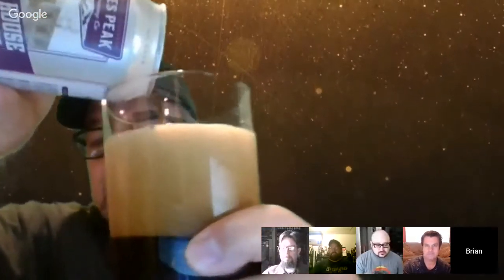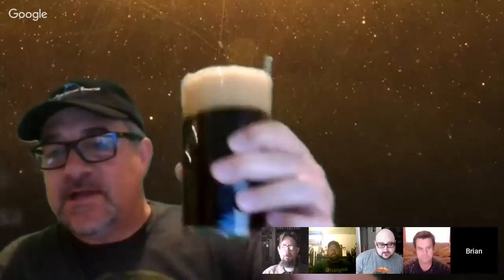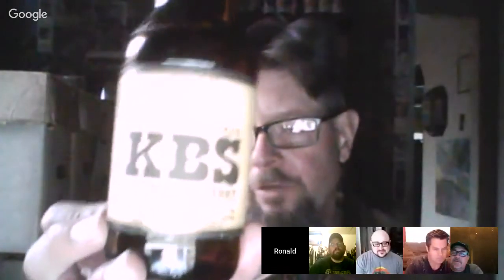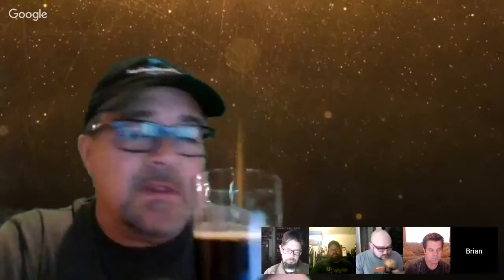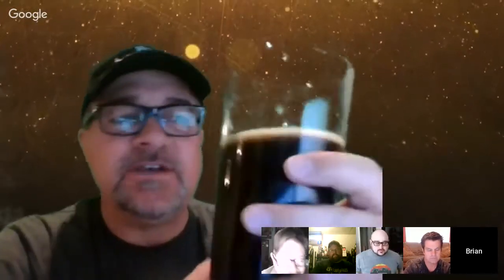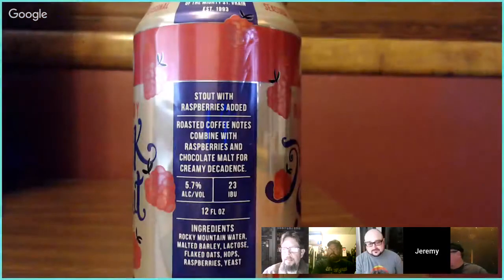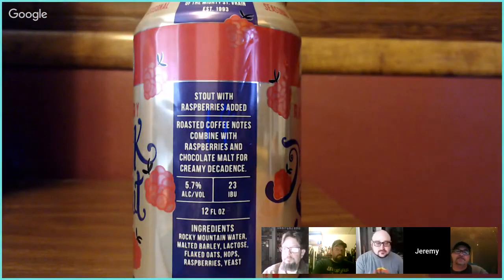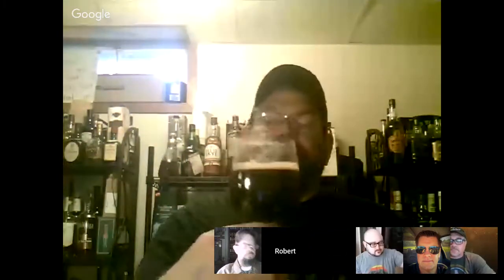Stout Sunday Mar. 31st